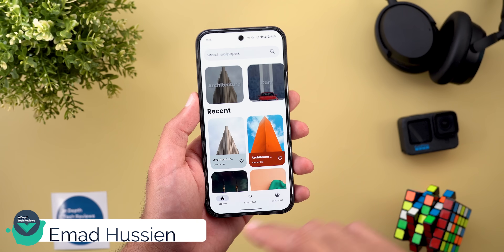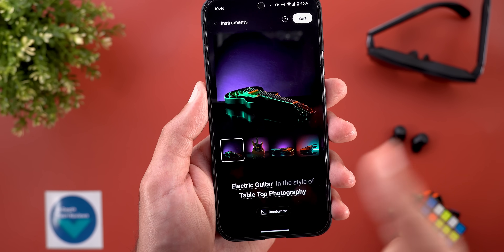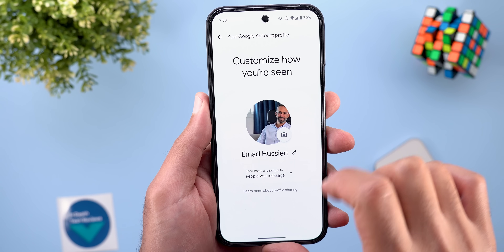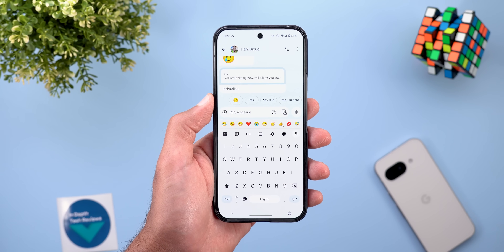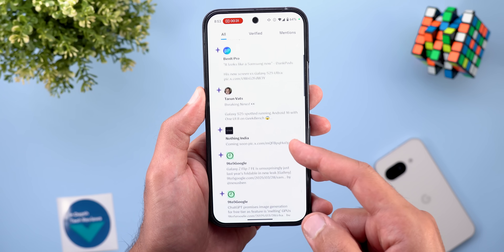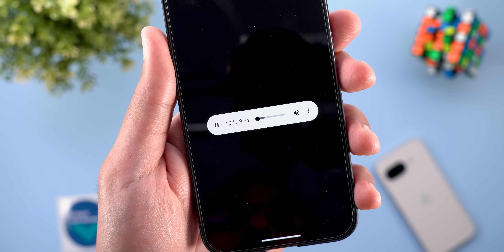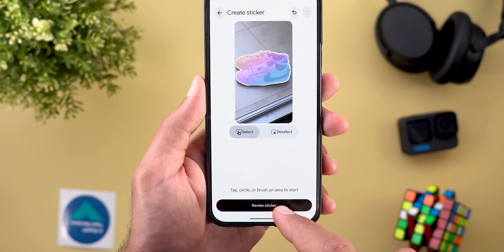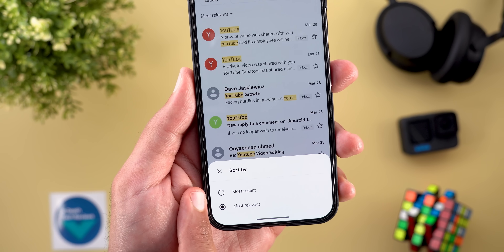Google Apps Updates Ep.106 - 32 New Features!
🔍 Hidden & New Google Apps Features You NEED to Try! 🚀

Google is always updating its apps with hidden tricks and powerful new features—but most people don’t even know they exist! In this video, we’re uncovering must-try features in Google apps like Google Photos, Gmail, YT Music, Gemini, and more! 📱✨

🔥 What you’ll discover:
✅ Hidden features that make life easier
✅ Brand-new updates & AI-powered tools
✅ Secret tricks to boost productivity
✅ Tips to unlock the full potential of Google apps

Whether you’re a power user or just curious about what’s new, this video will help you get the most out of Google’s ecosystem!

**Chapters**
0:00 - Intro
0:20 - Wallpapers
0:42 - YouTube
1:15 - YT Music
2:46 - Google Photos
4:42 - Google Messages
7:54 - Gemini
12:20 - Pixel Weather
13:27 - Pixel Studio
14:25 - One Change Apps